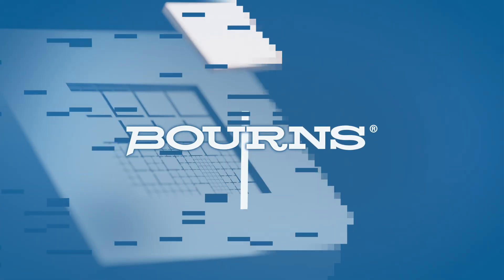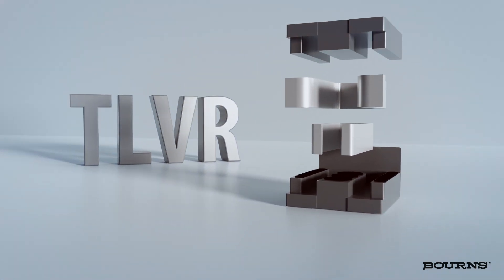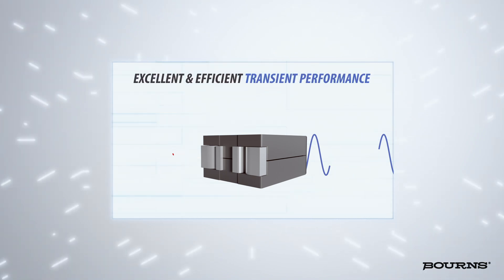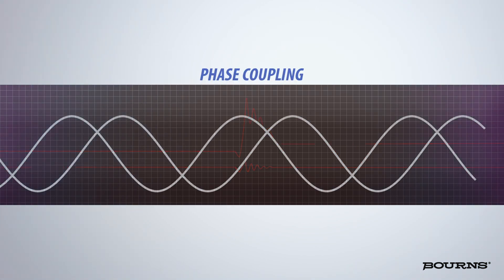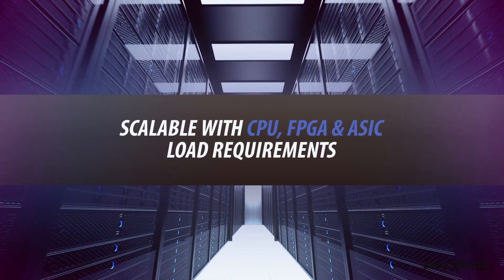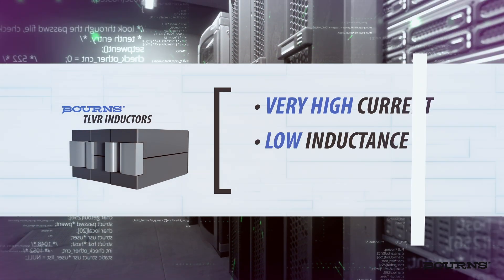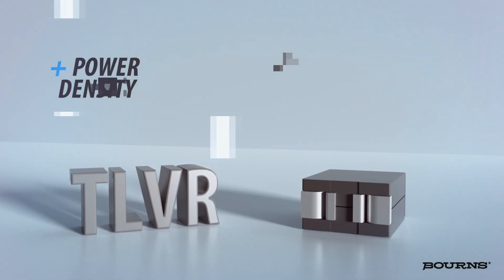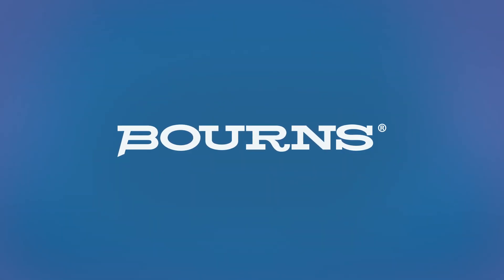Bourns® TLVR Inductors Driving AI Innovation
Discover how Bourns® TLVR Inductors revolutionize AI innovation by enabling greater power density, elevated switching frequencies, and efficient transient response. Learn why advanced magnetics solutions are essential for next-generation AI systems demanding superior performance.